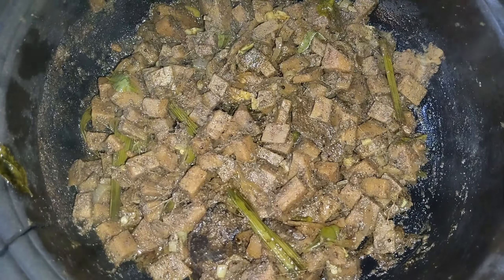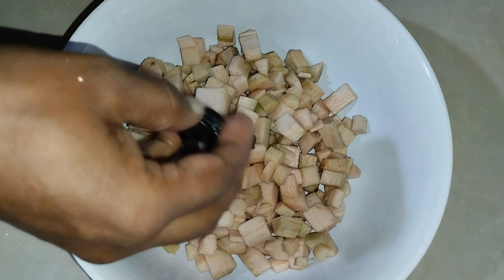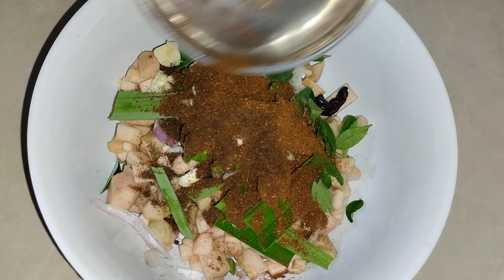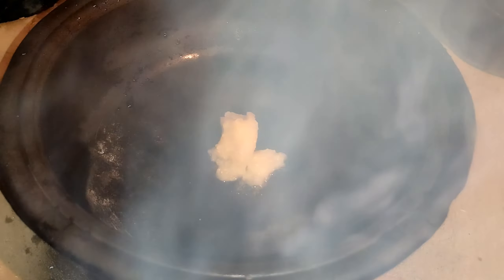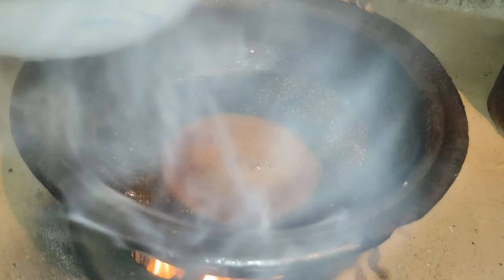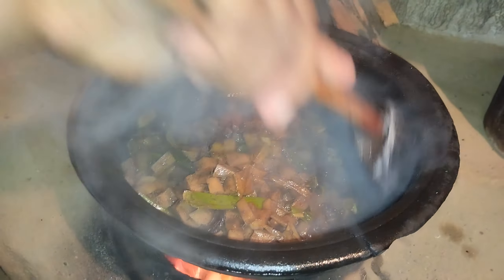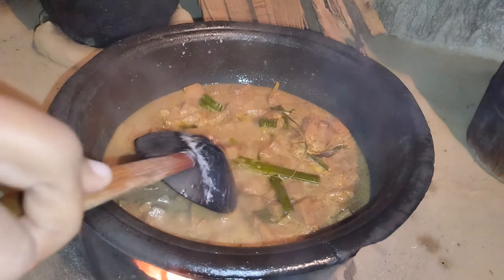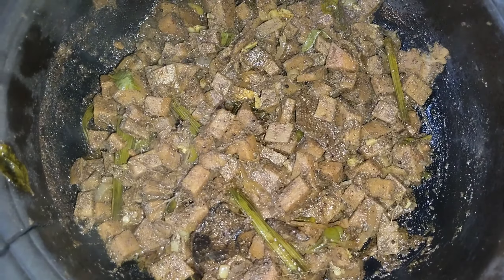මස් මාළු රස පරදන කොහිල අල ඇඹුල ගමේ රසට හදමු | kohila ala curry | lasia curry | Vlogs with Nimeshi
අවශ්‍ය ද්‍රව්‍ය :-
සාමාන්‍ය ප්‍රමාණයේ කොහිල අල දෙකක්
පොල් බෑයක දියකිරි සහ මිටි කිරි
ගොරකා කැබලි කිහිපයක්
කුරුදු පොත්තක්
රම්පෙ සහ කරපිංචා
නයි මිරිස් හෝ අමු මිරිස්
බී ළුෑණු
සුදු ළුෑණු
බැදගත් මිරිස් කුඩු මේස හැදි 1 1/2
 බැදගත් තුනපහ කුඩු මේස හැදි 1 1/2
කහ කුඩු තේ හැදි 1/2
උළු හාල් ඇට
අබ ඇට
මිරිස් කුඩු තේ හැදි 1
තුනපහ කුඩු තේ හැදි 1
ලුණු
පොල් තෙල් මේස හැදි 1 1/2